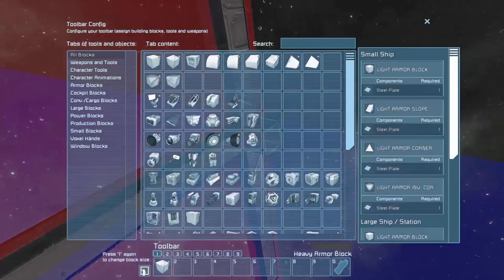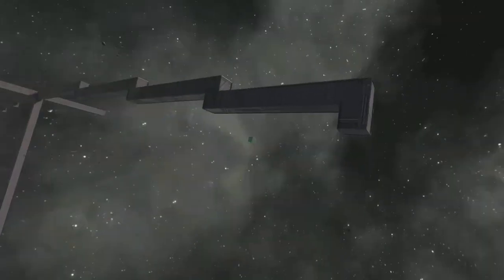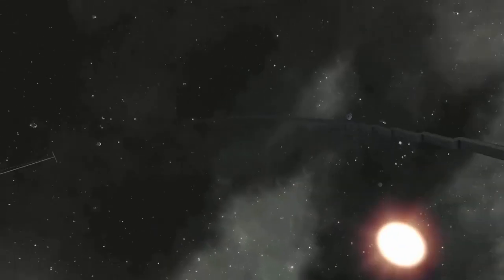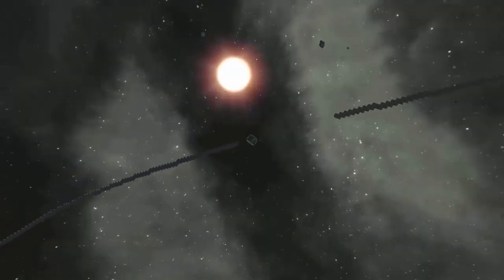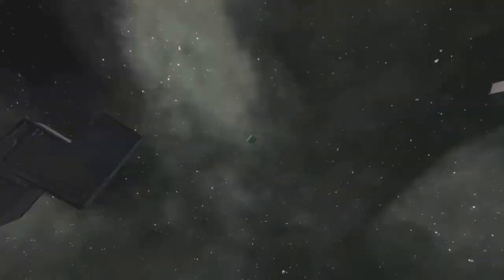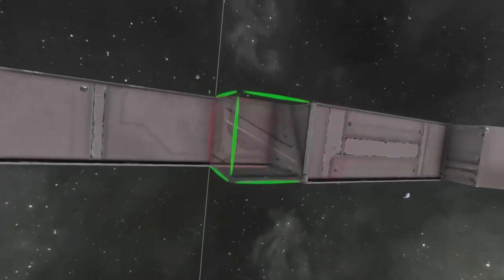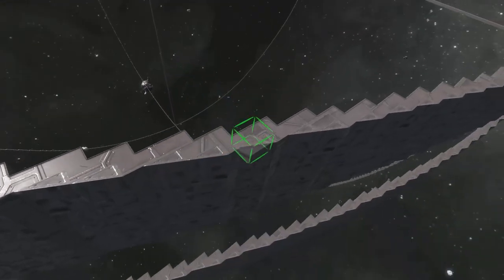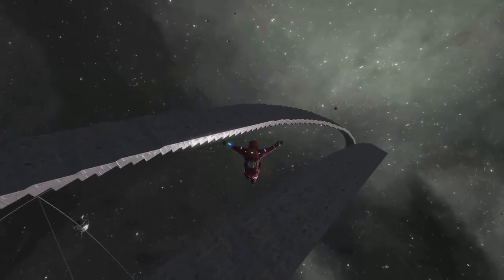SE Death Star (EP 1) Frame and Asteroids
While its not much I did get the frame done, and the spherical frame done. I started skinning the station but when I spawned in later I had asteroids in my base. So if anyone can help with keeping them from spawning that would be helpful.